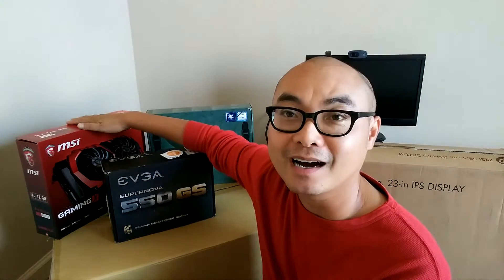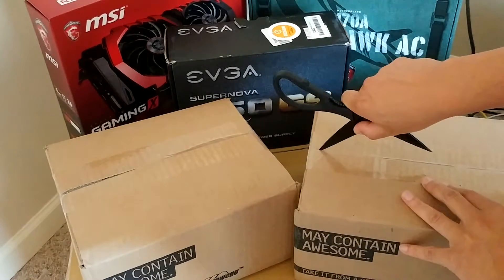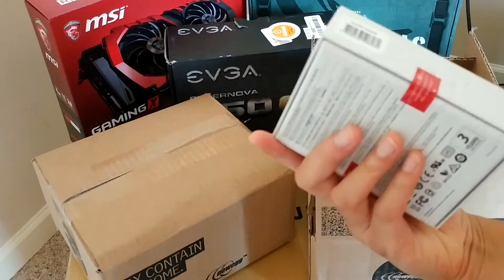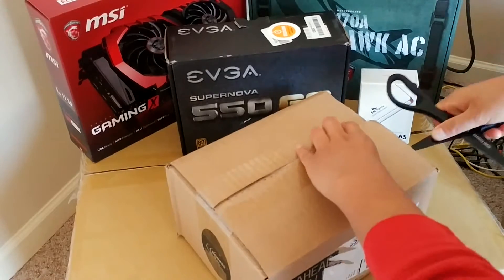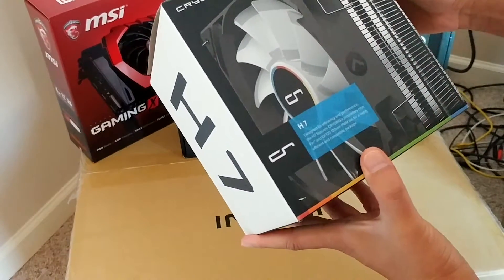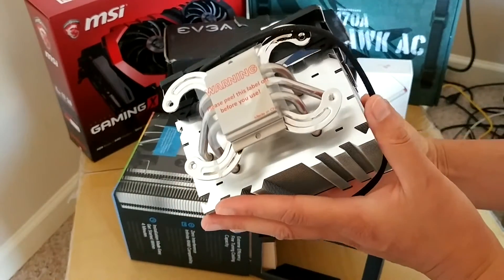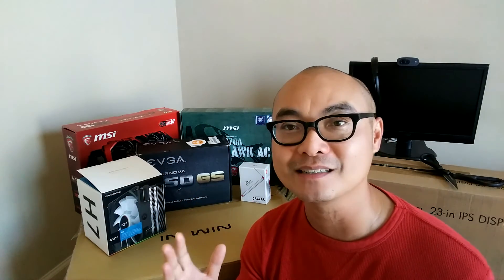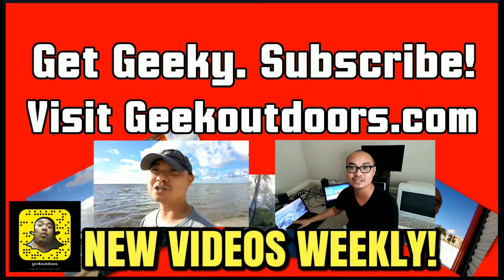LINUX PC BUILD: Cryorig H7, SK Hynix SL300 Geekoutdoors.com EP247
CPU Cooling and Fast Storage are a MUST when you're building a Monster Linux PC. And now I've got both the Cryorig H7 CPU Fan and SK Hynix 250GB SSD ready to go.